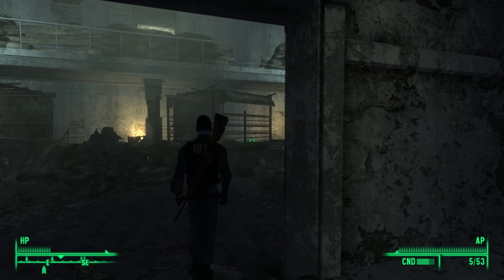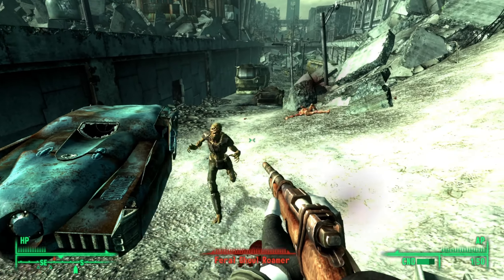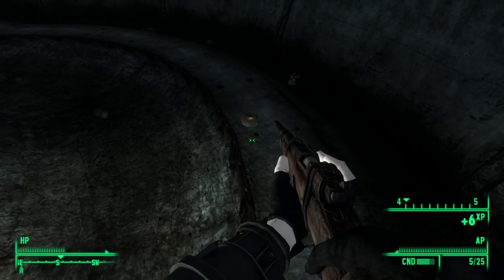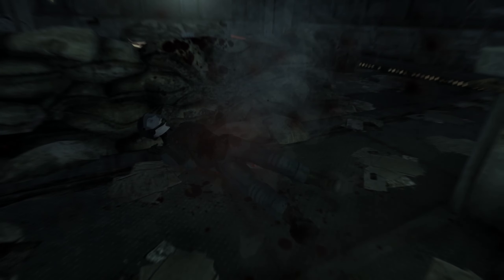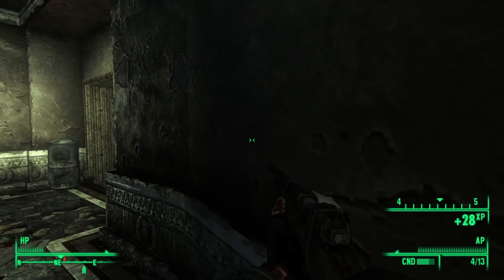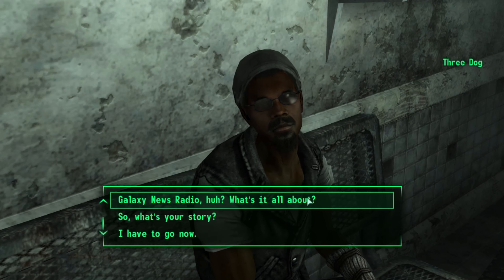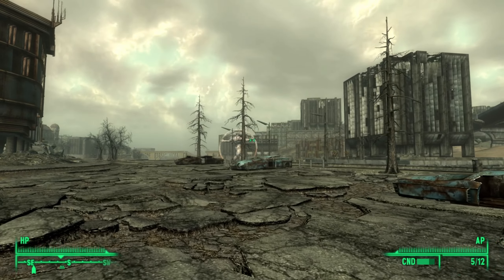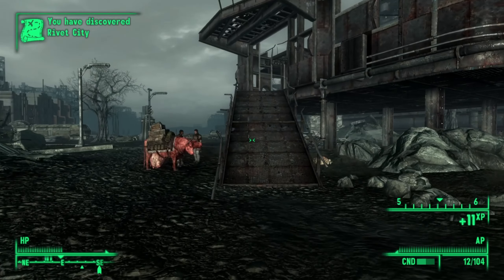The Museum of Technology & The Washington Monument - Fallout 3 | Quest, Lore, Analysis, EXPLAINED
In today's video, we continue with where we left off in Fallout 3. Last time, we fled Vault 101 in search of our father. This led us to Megaton, which in turn led us to DC and the Galaxy News Radio Station. Here, we spoke with Three Dog who said that in exchange for information, we have to install a new satellite dish onto the Washington Monument. We make our way into the subway tunnels beneath the capital wasteland. Down here, we face off against super mutants, Feral ghouls and raiders. Eventually, we emerge up into the wasteland and make our way into the museum of technology. Within here, we must fight our way through super mutants to make our way to the lunar lander which has the Virgo dish. After taking it, we make our way over to the Washington monument and install it. Returning back to Three Dog, he tells us that our dad went to Rivet city to find Doctor Li. We make our way through the wasteland and find Rivet City.